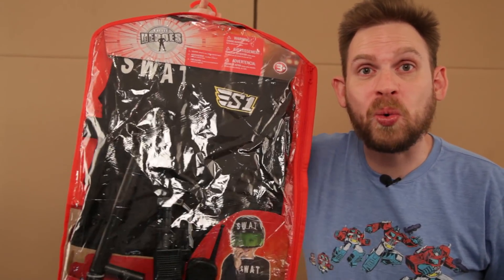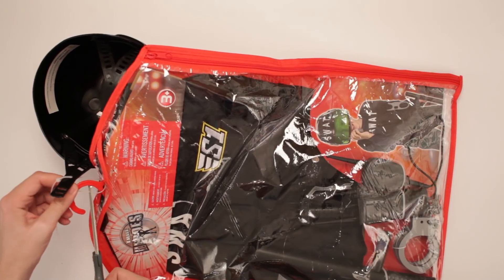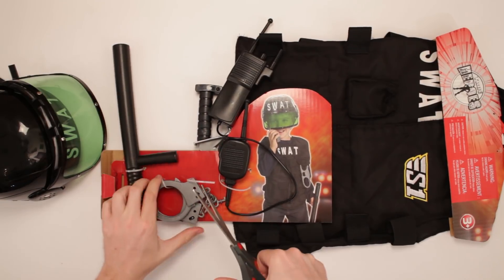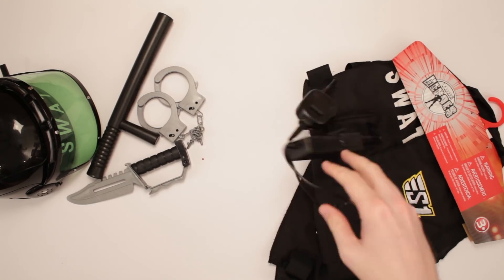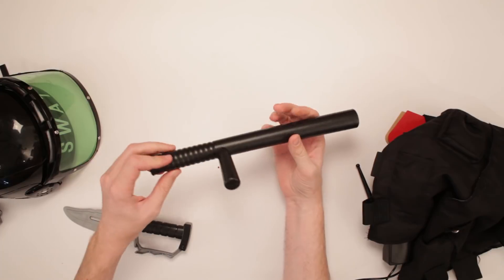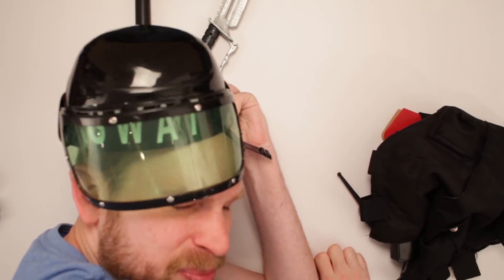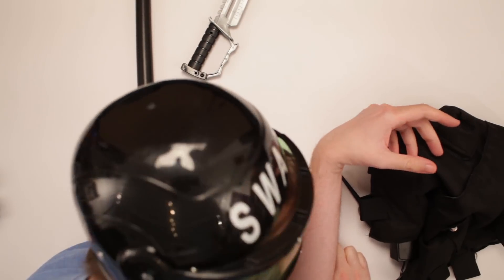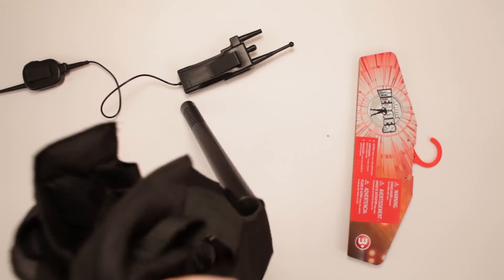True Heroes SWAT Costume Unboxing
Scott unboxes the True Heroes SWAT Costume. Take that, mosquitos!

Or send Scott a box of your choosing to:

ScottVsBox
9854 National Blvd. #350